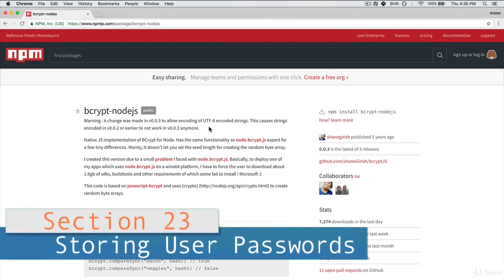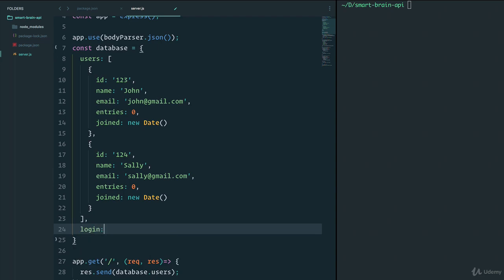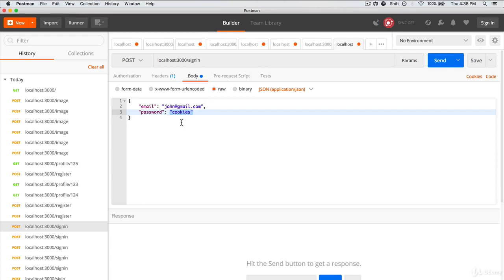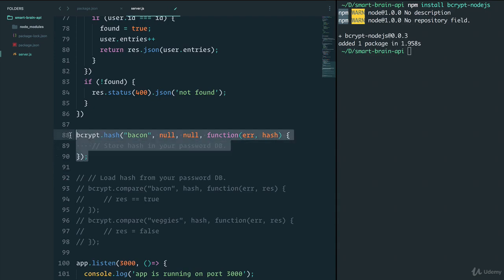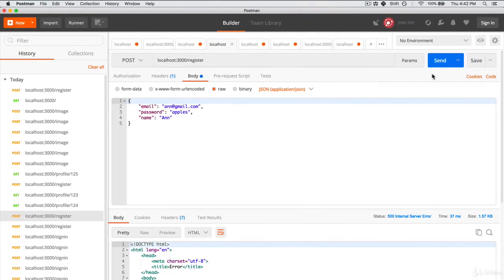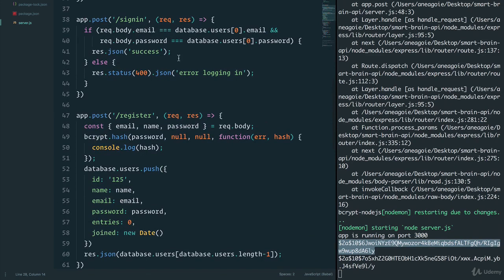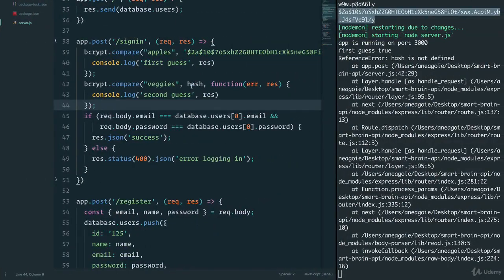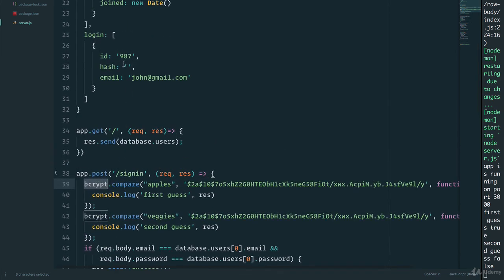25.4. Storing User Passwords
25. FINAL PROJECT SmartBrain Back-End -- Server

25.1. Setting Up Our Server

25.2. sign in and register

25.3. profiled and image

25.4. Storing User Passwords
25.4.1. Resource Storing User Passwords Securely

25.5. Connecting To Our Front-End
25.5.1. Resource CORS

25.6. Registering Users
25.6.1. Note Code Change From Last Video

25.7. User Profile Update
25.7.1 Objectassign()
25.7.2. Project Files Github